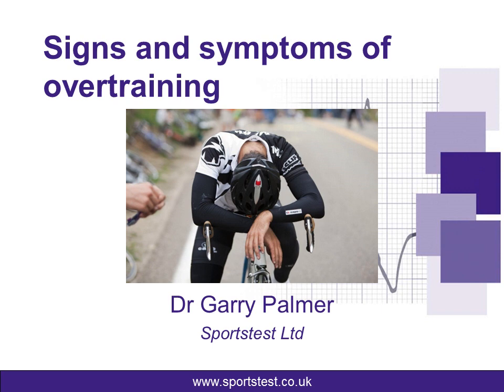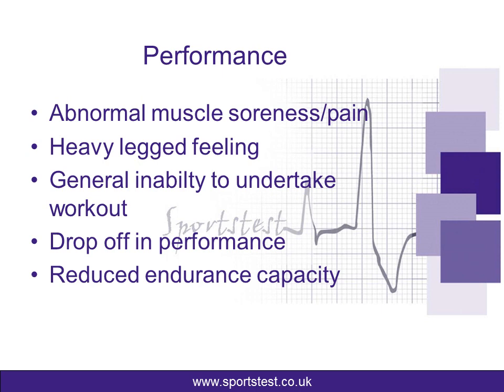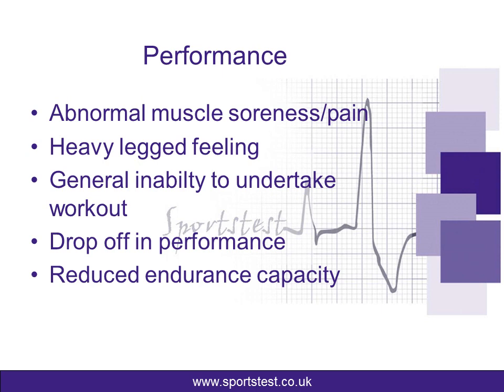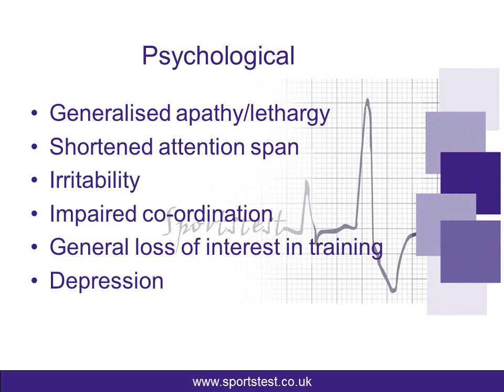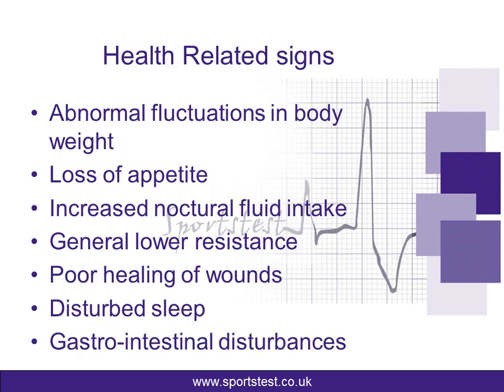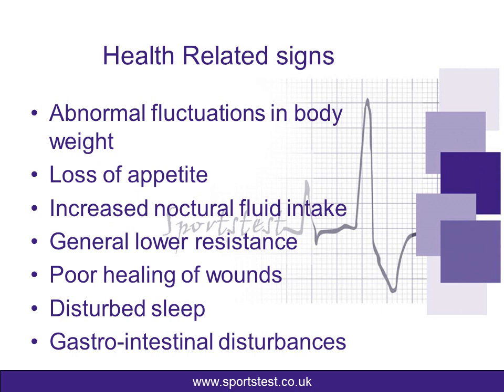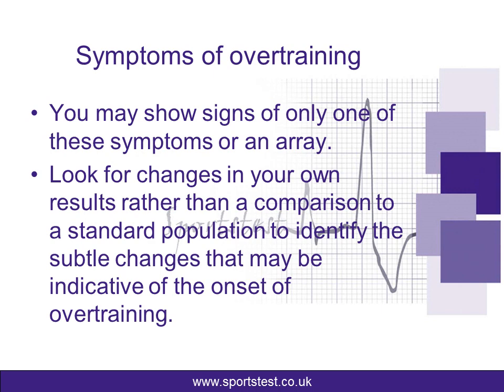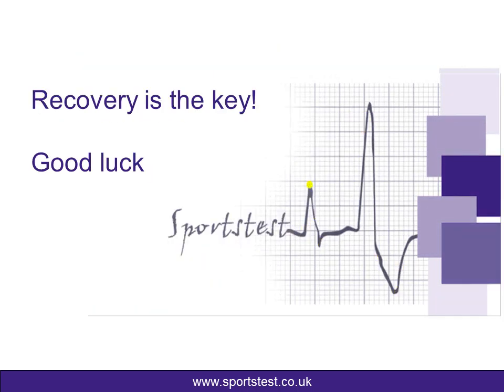Signs and symptoms of overtraining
Dr Garry Palmer of looks at physiological, performance, psychological and health related symptoms of overtraining.